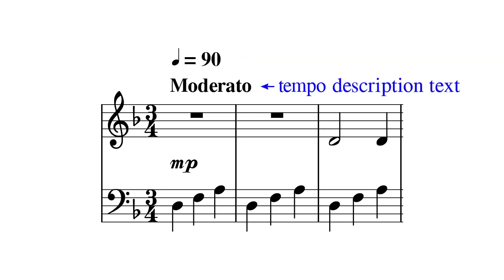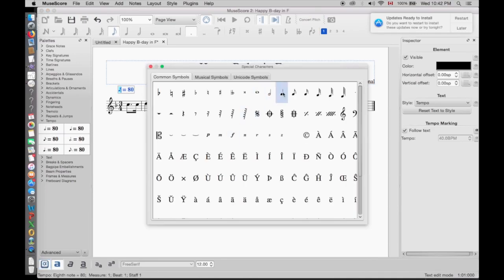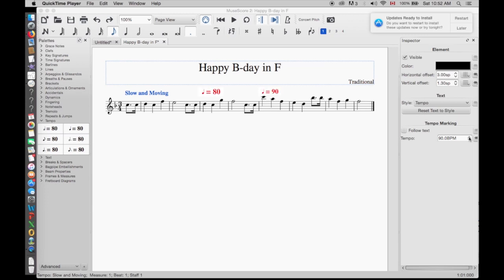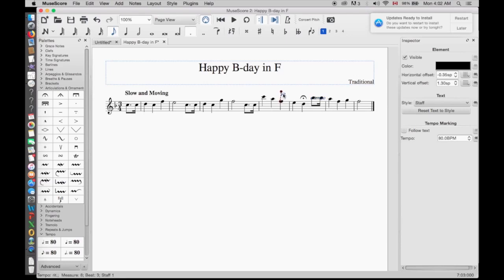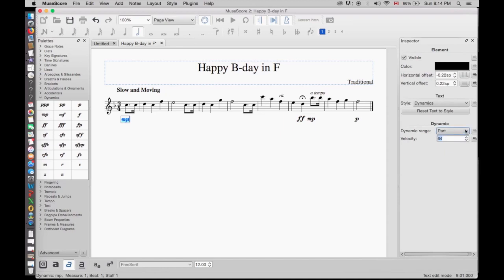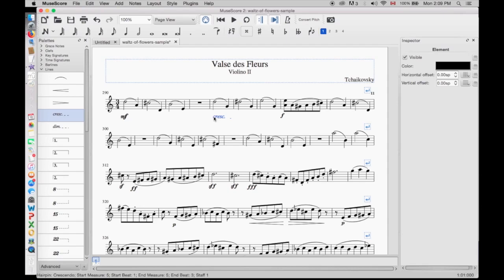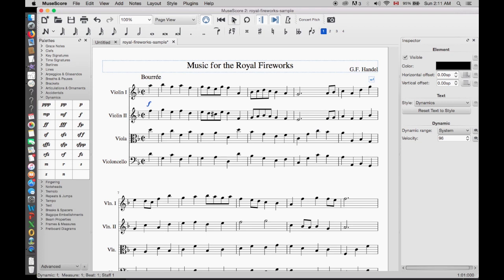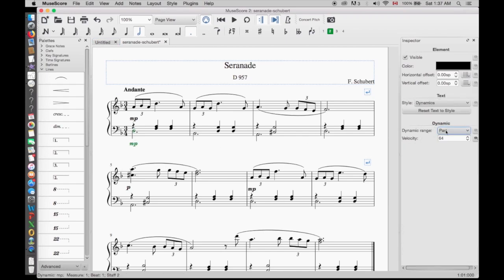Muse Score Tips & Tricks - Tempo & Dynamics (updated version)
How to add tempo & dynamics to your score.